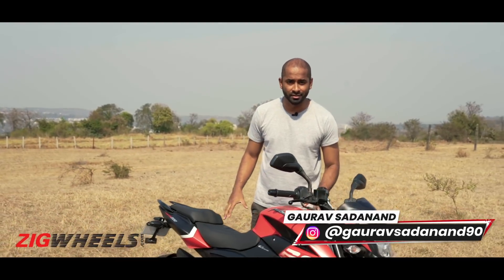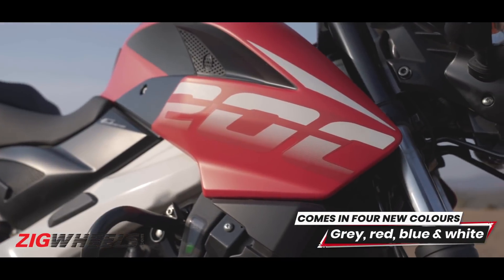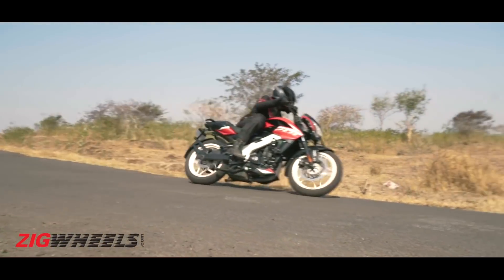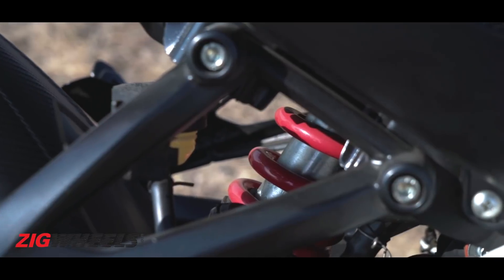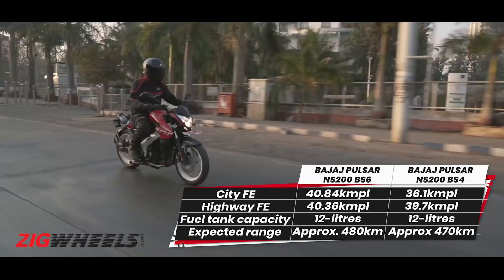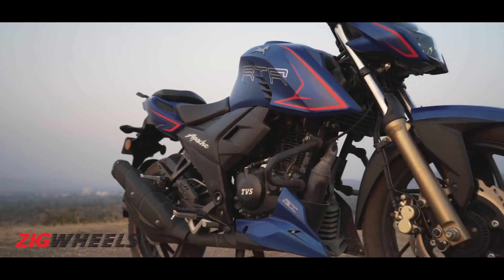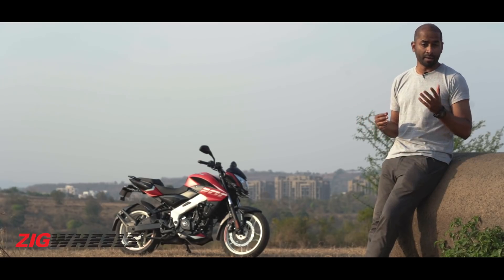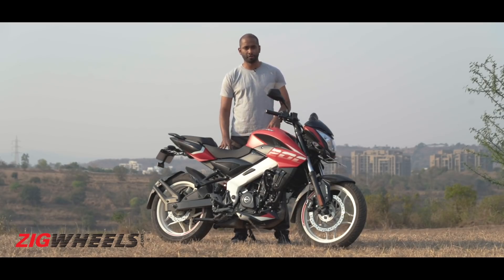Bajaj Pulsar NS200 BS6: Road Test Review | Still A Likeable Streetfighter? |ZigWheels.com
- Bajaj Pulsar NS200 BS6
- Bajaj Pulsar NS200 BS6 Review
- Bajaj Pulsar NS200 BS6 Price is Rs 1.33 lakh (Ex-showroom)

The Bajaj Pulsar NS200 was once one of the best entry-level streetfighters in the country. But it's been almost a decade since it was launched, and not a whole lot has changed since then apart from a cleaner running engine and some fresh new colours. Is that really enough to stay competitive in the ruthless 200cc space? We put the NS through a comprehensive road test to find out.

00:00 Introduction
00:44 Liked - Still Looks Striking
01:30 Liked - Sporty Engine Character
02:16 Liked - Good Handling Setup
02:36 Dislike - Harsh Ride Quality
02:57 Dislike - Rideability And Refinement
03:49 Dislike - Needs Dual-Channel ABS!
04:34 Dislike - Lack Of Modern Features
04:50 Price
05:11 Verdict

Don’t miss:

Jawa 42 2.1 First Ride Review | The BEST Jawa on sale?
Aprilia SXR 160 Review | Does It Live Up To The Premium Price Tag?
KTM 250 Adventure vs BMW G 310 GS ft Royal Enfield Himalayan Comparison Review
Royal Enfield Meteor 350 Real World Test | Fuel Efficiency, Performance Test & More